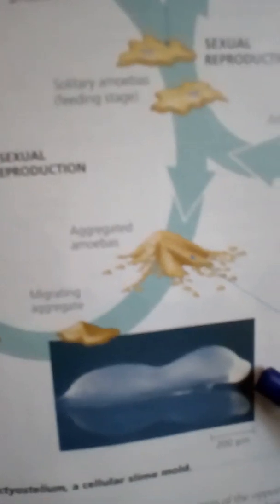biology(Amoebozoans have lobe-shaped pseudopodia)